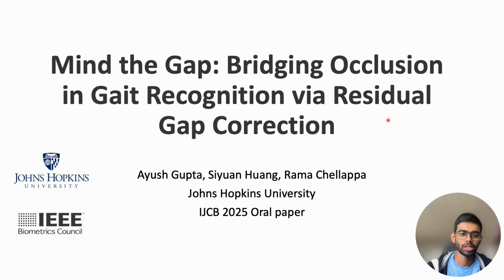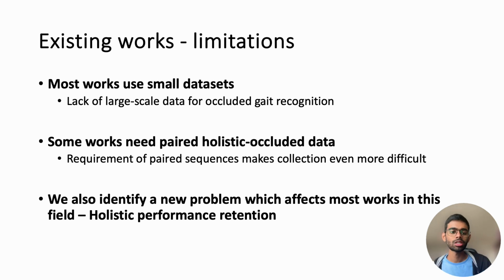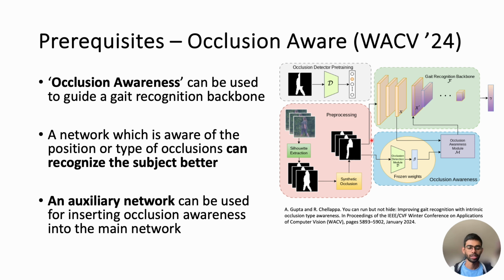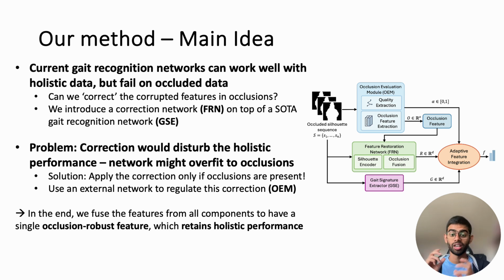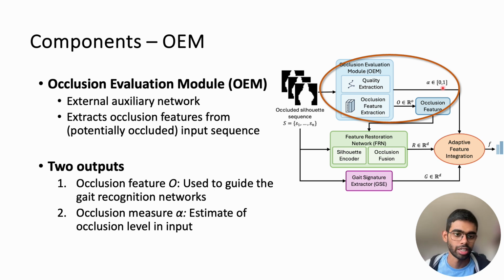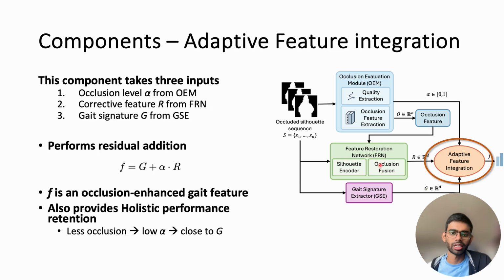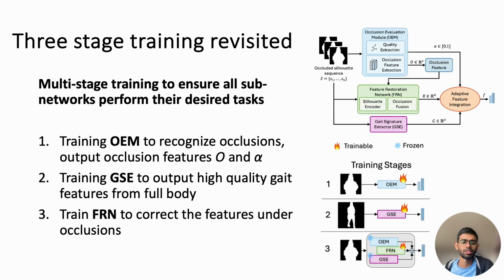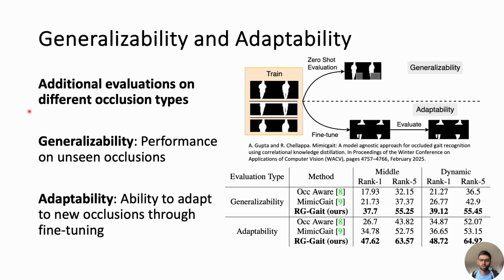IJCB 2025 Oral - Mind the Gap: Bridging Occlusion in Gait Recognition via Residual Gap Correction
A presentation of my research paper on occluded gait recognition. This work will be presented at IJCB 2025 in Osaka, Japan.

Please reach out if you have any questions/feedback!